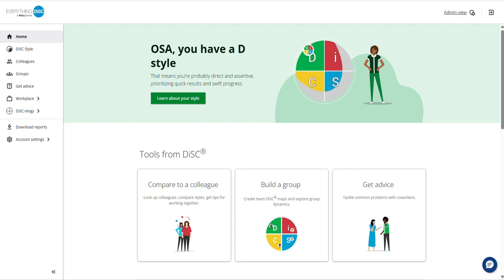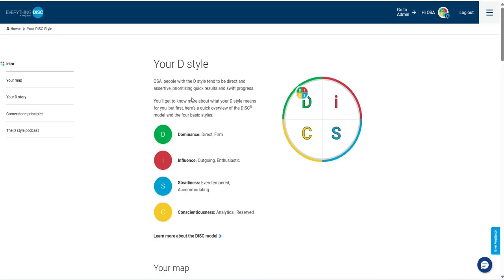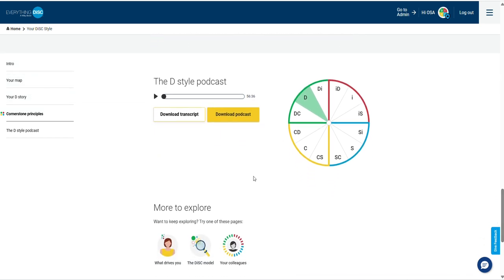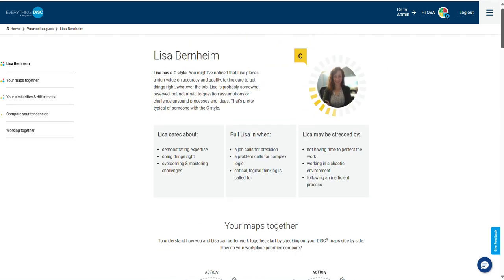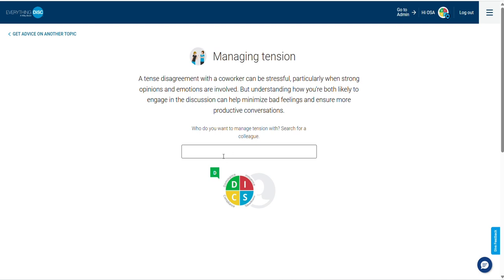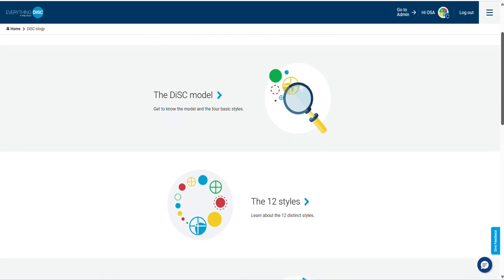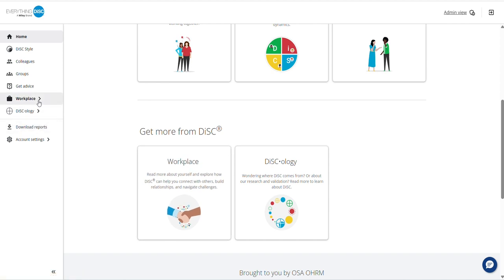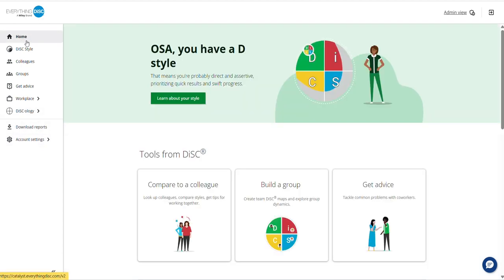Catalyst Navigation Tutorial